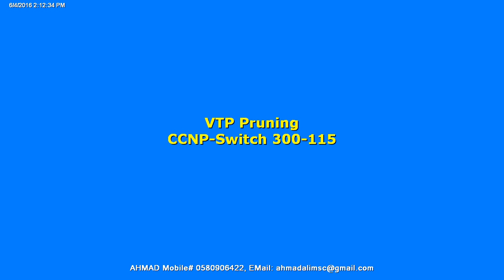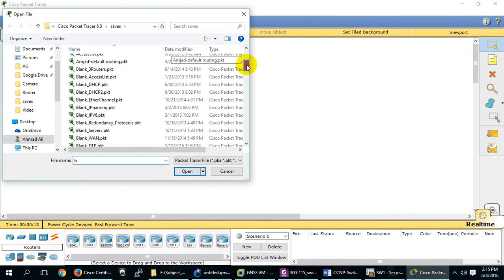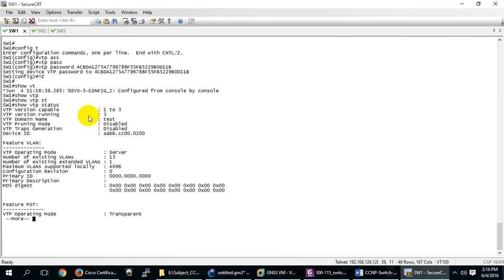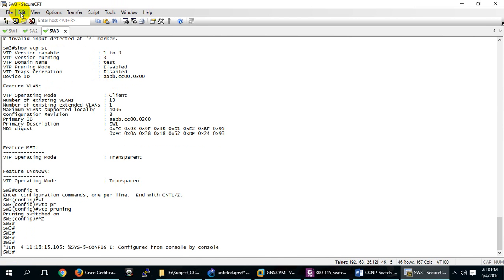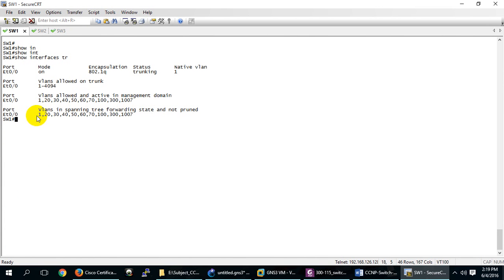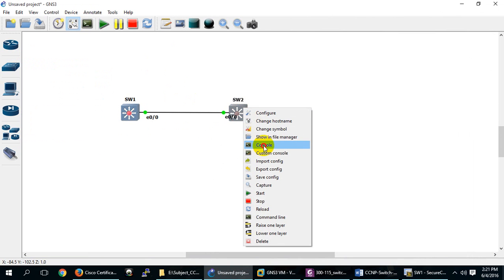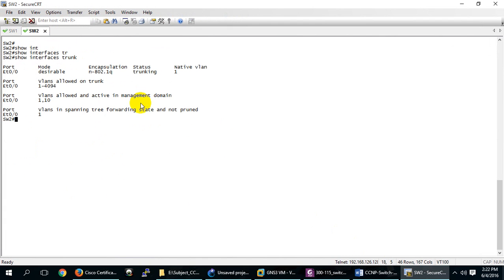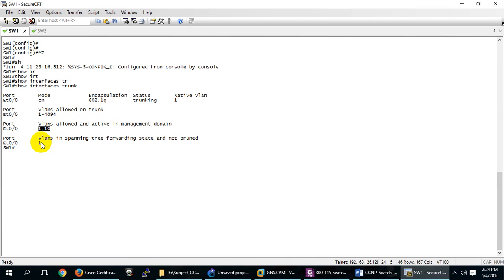VTP Pruning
Implementing Cisco IP Switched Networks (300-115)
VTP pruning makes more efficient use of trunk bandwidth by reducing unnecessary flooded traffic. Broadcast and unknown unicast frames on a VLAN are forwarded over a trunk link only if the switch on the receiving end of the trunk has ports in that VLAN. By default, VTP pruning is disabled. Uses bandwidth more efficiently by reducing unnecessary flooded traffic. 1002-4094 will not pruned eligible to prune it required manual pruning.